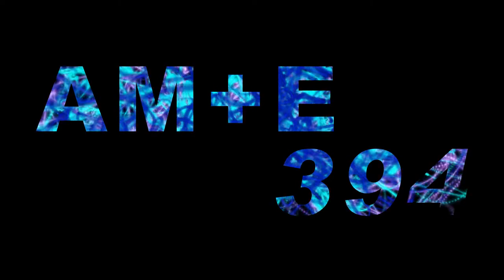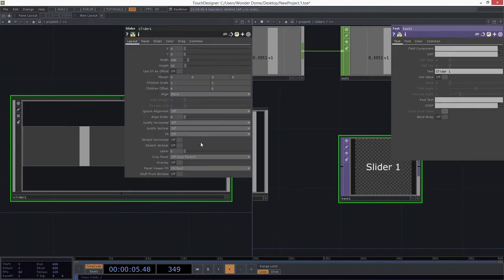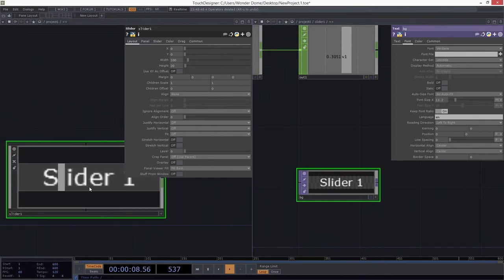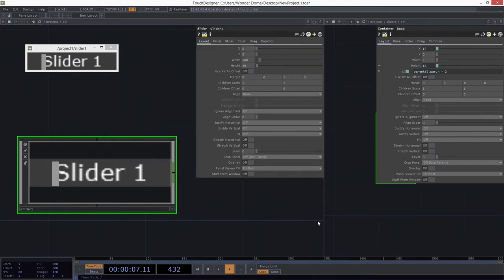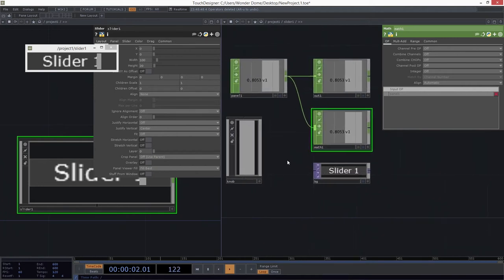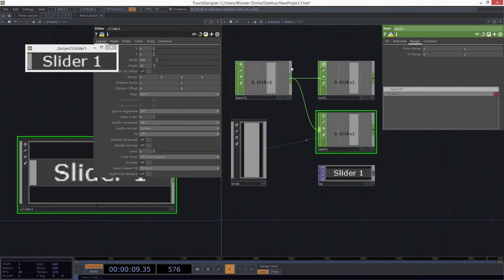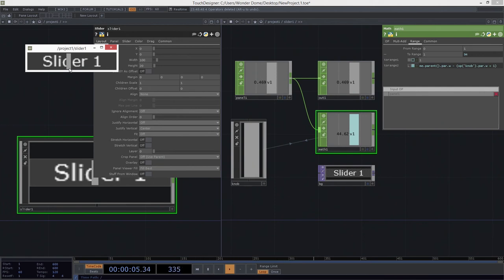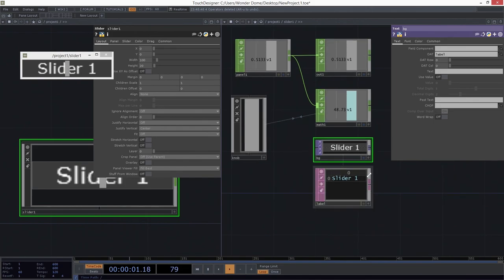Interface Elements - Horizontal Slider | TouchDesigner